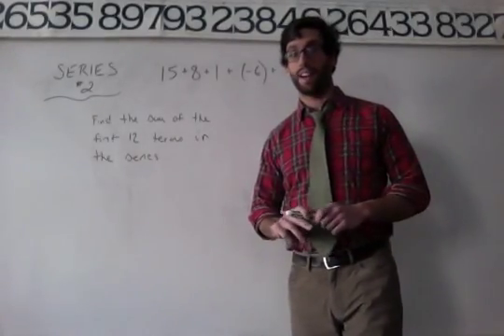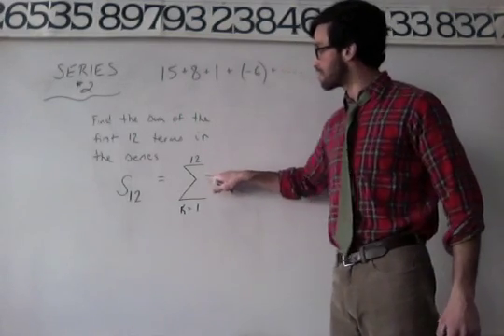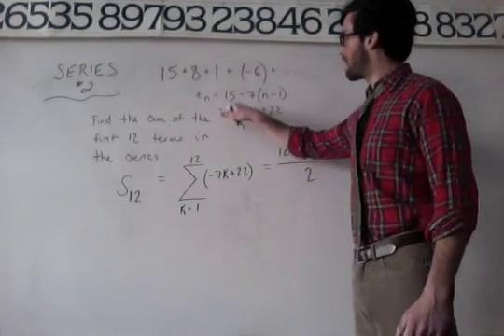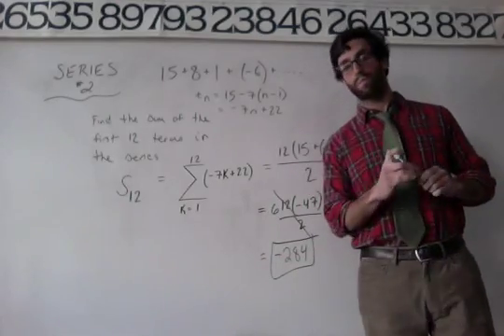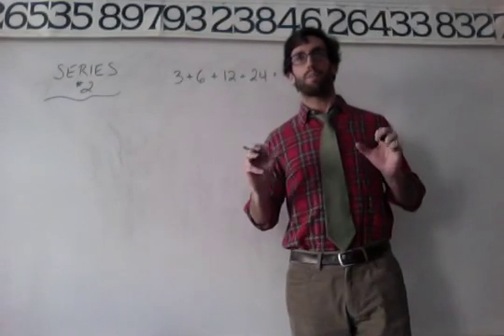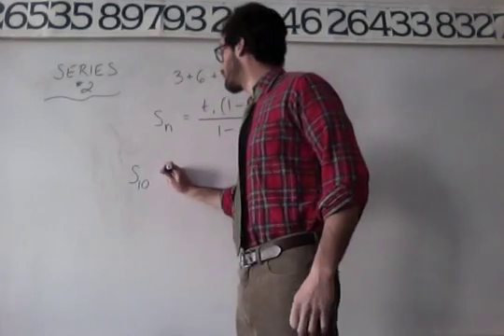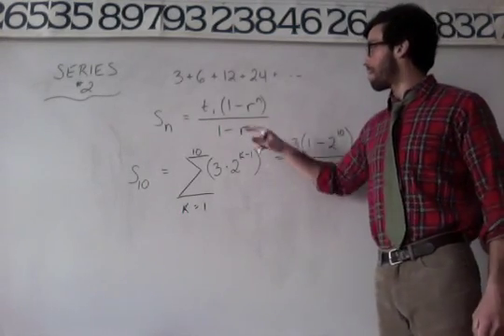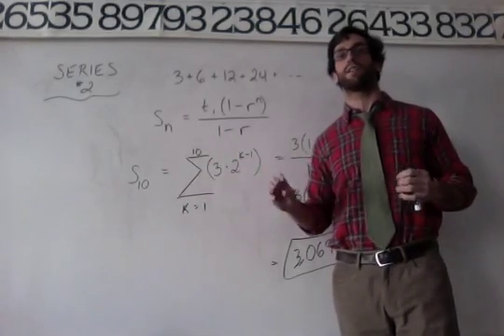Arithmetic Series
Arithmetic Series, Video 1